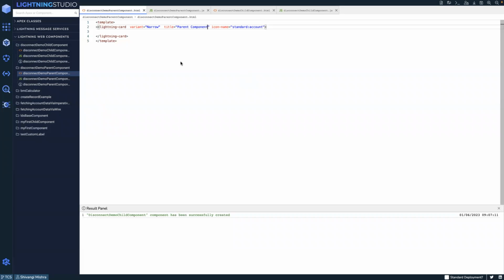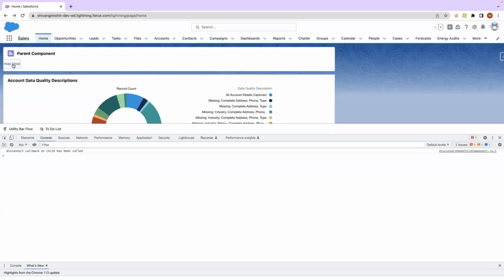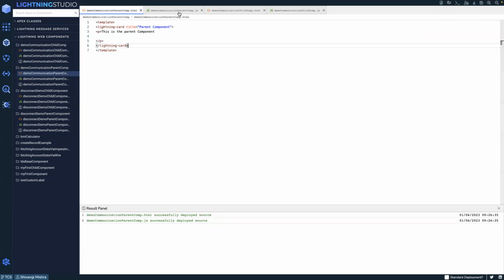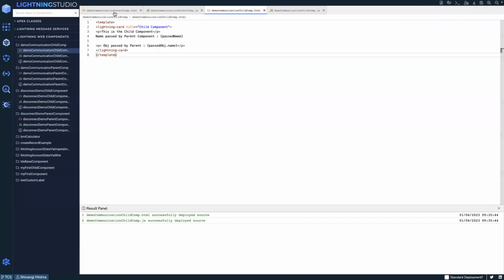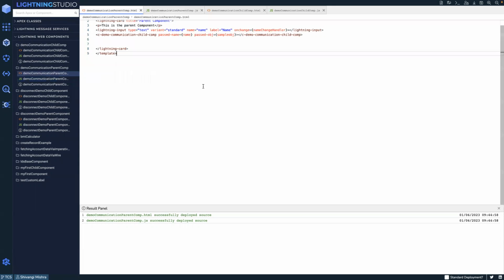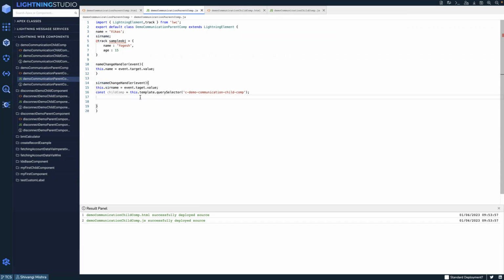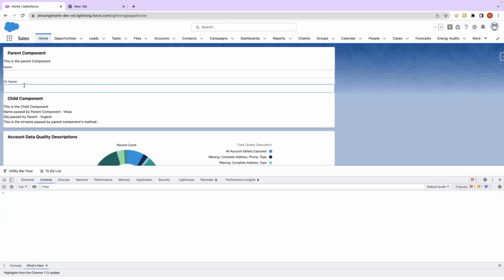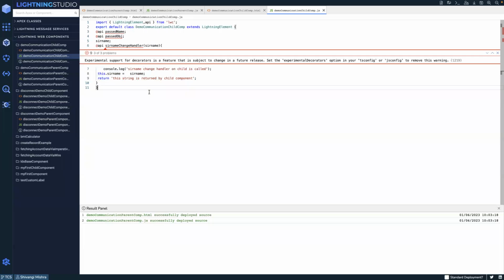Parent to Child Communication In LWC || LIVE DEMO || Salesforce Developer Interview Question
In this video, I have tried to give a demo on how do we communicate from parent component to child component.
We have also done a live demo on how disconnect call back works.